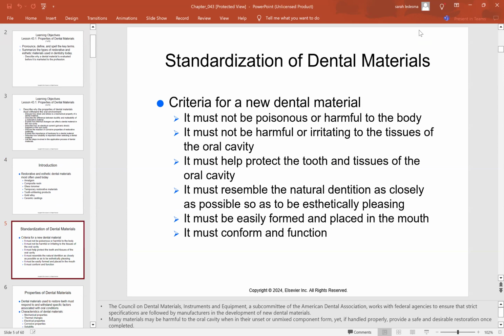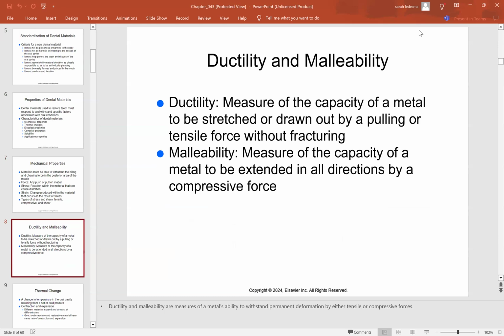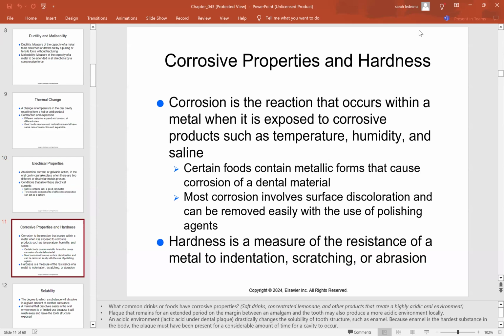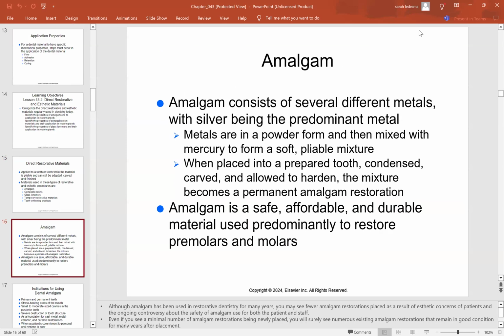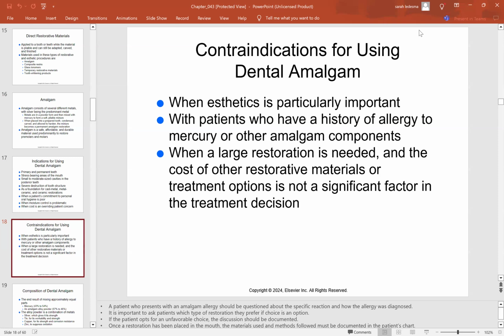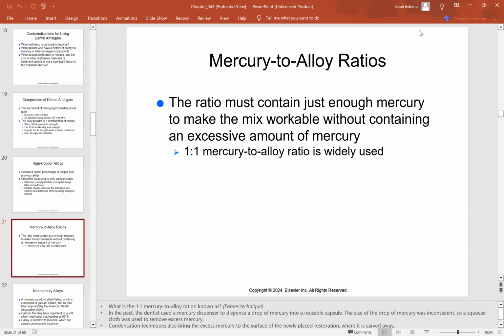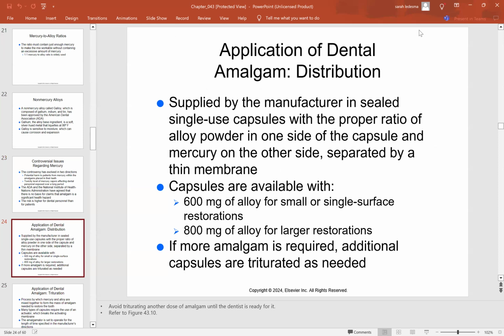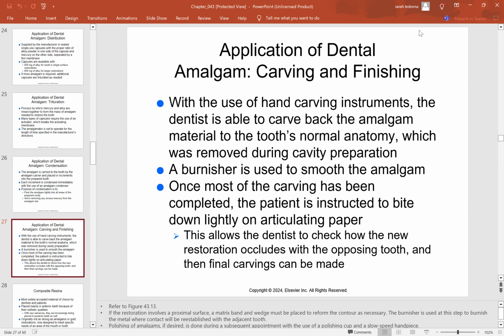Session 12 ch 43 pg 644-651